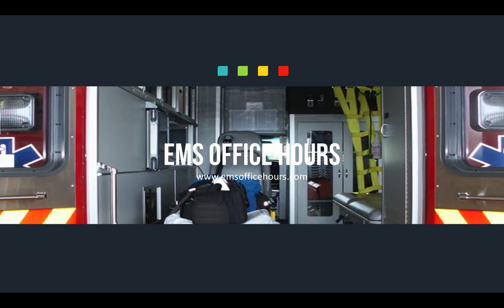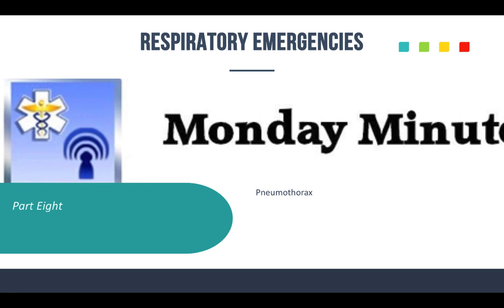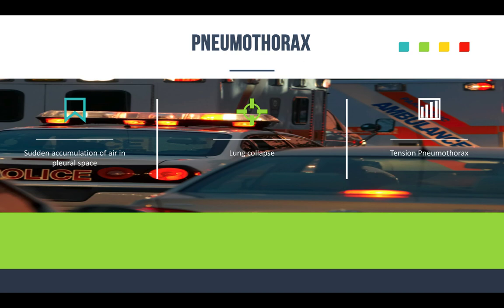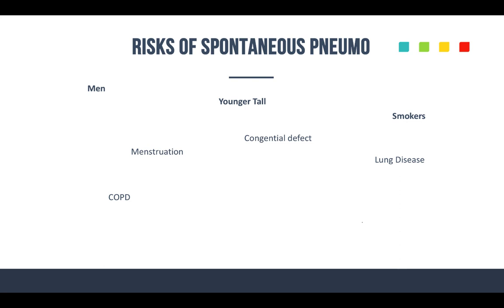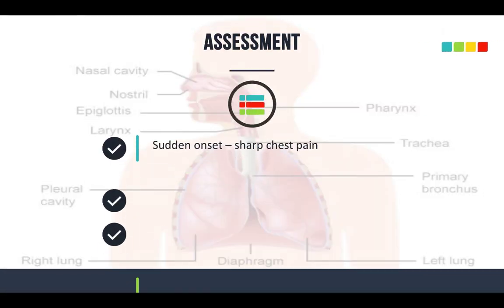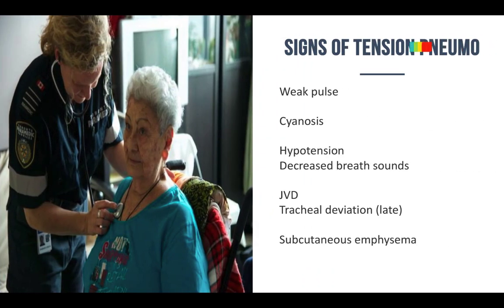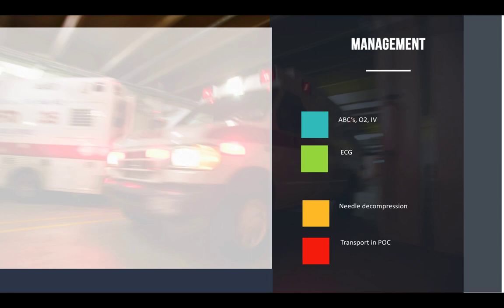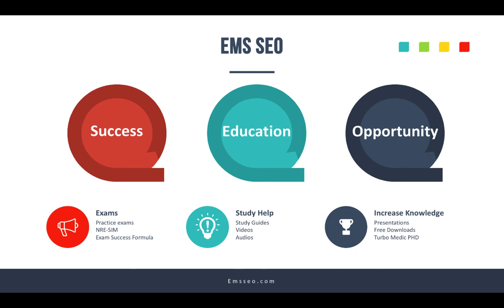Tension Pneumothorax | EMS Study Help Tips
More on respiratory emergencies in EMS. Study help tips for paramedics and EMT's on spontaneous and tension pneumothorax.